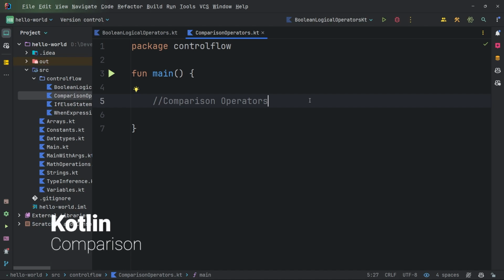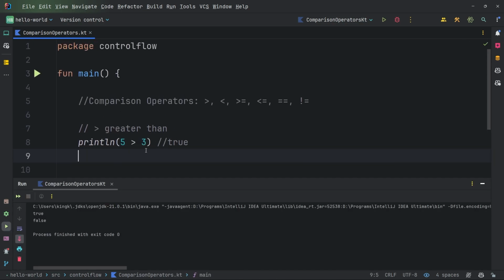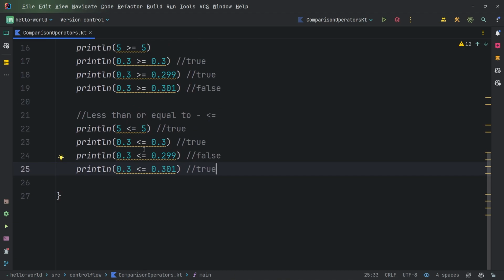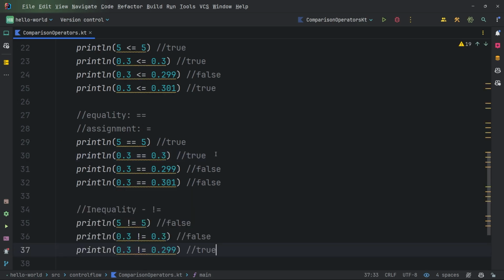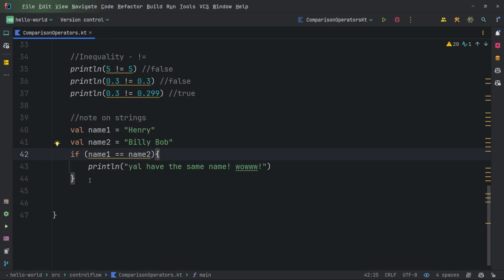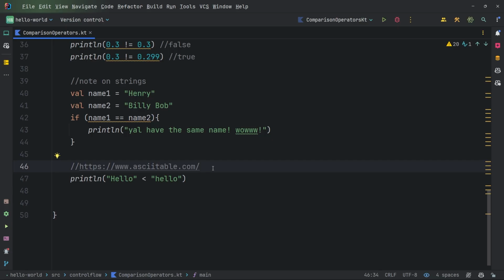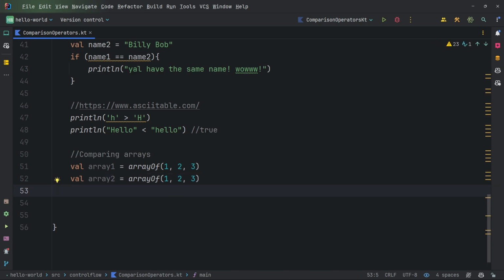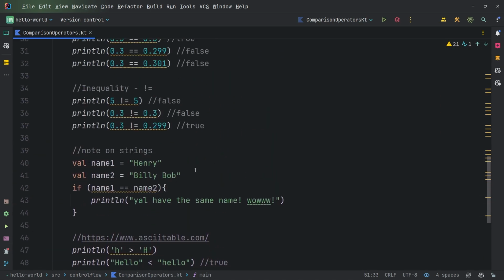Kotlin: Ep. 14 - Comparison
In this episode of the Kotlin series, I teach you comparison with basic operators like greater than, less than, and more. I also show how to compare strings and arrays. I quickly give an overview of the ASCII table.